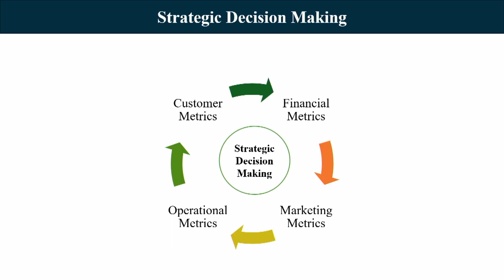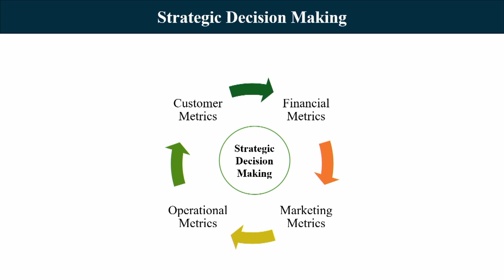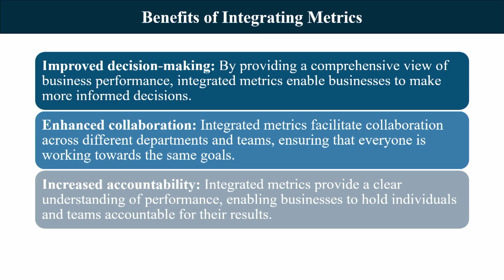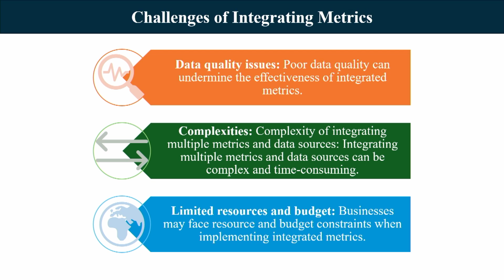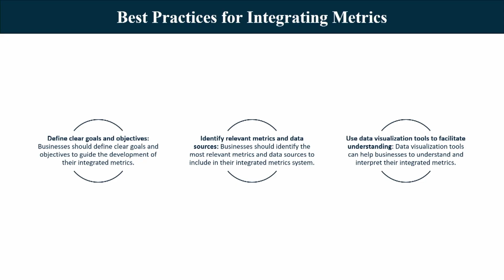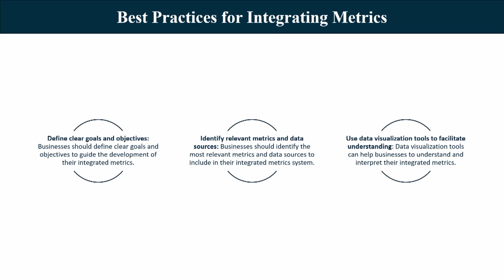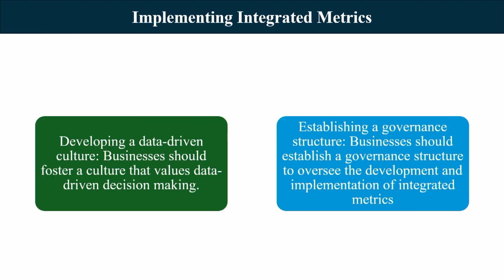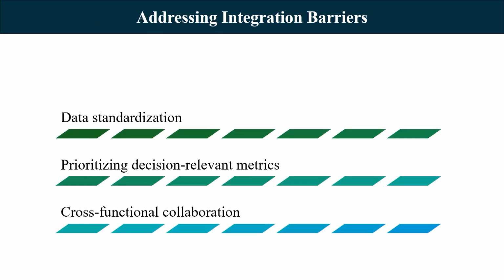Lec 10: Integrating Metrics for Strategic Decision Making